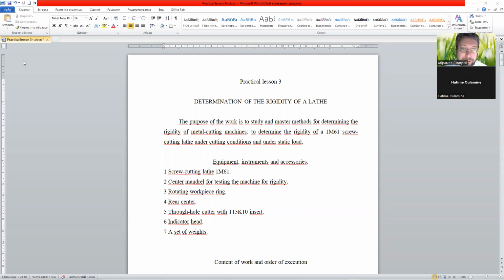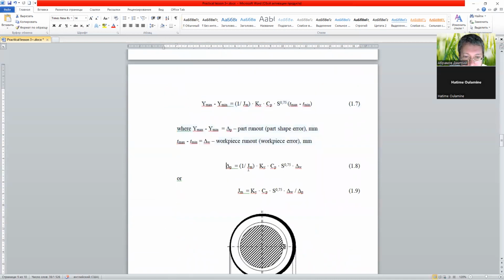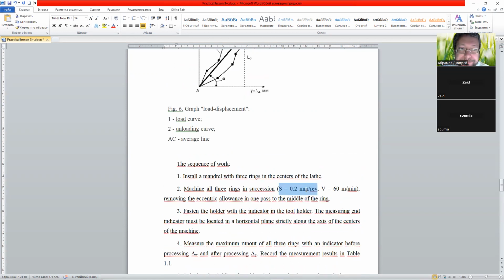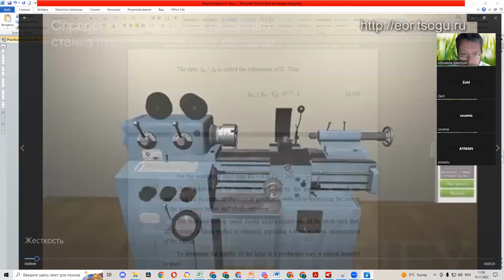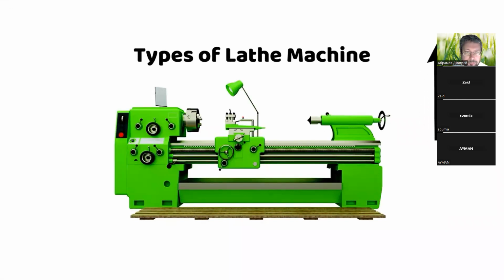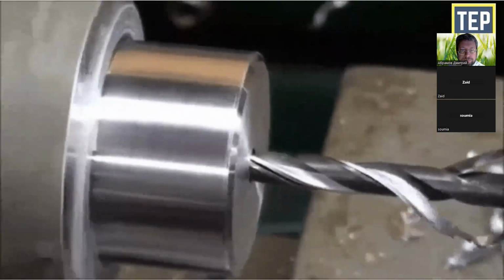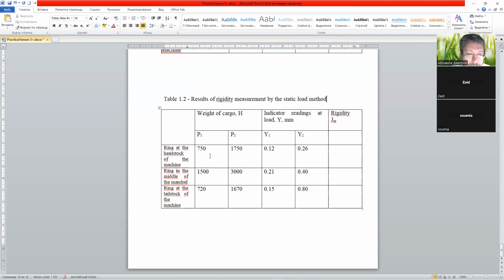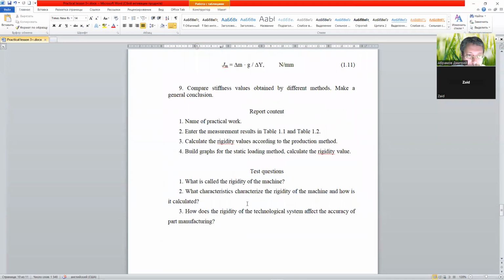2023-09-13 09-45 Laboratory works, ТОМ M-40-20 Teacher Prof Abramov D V